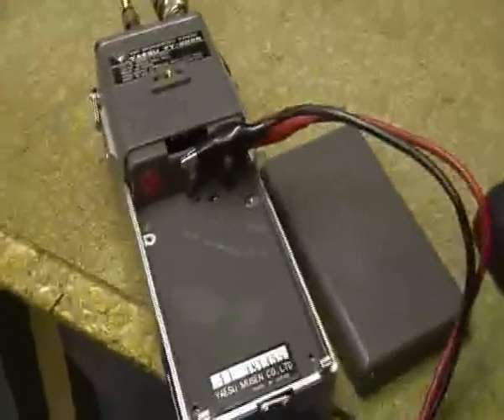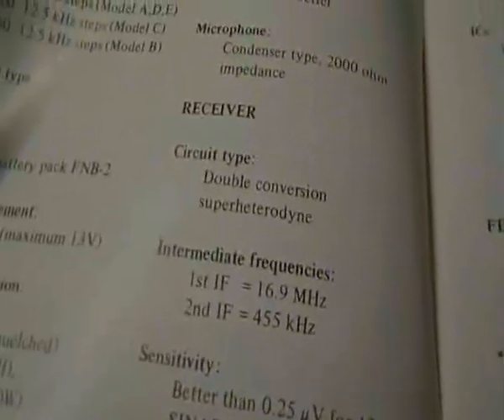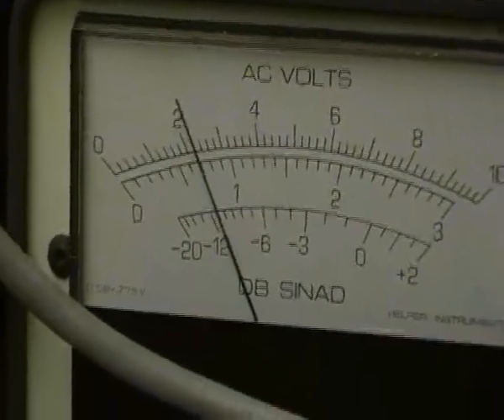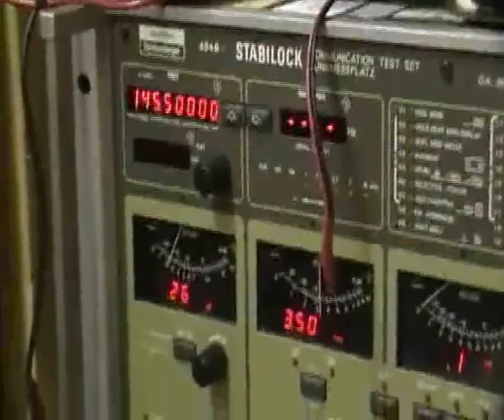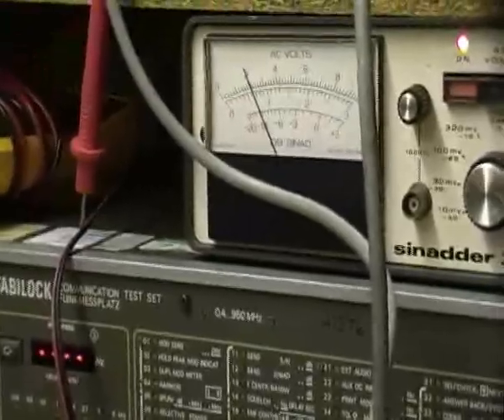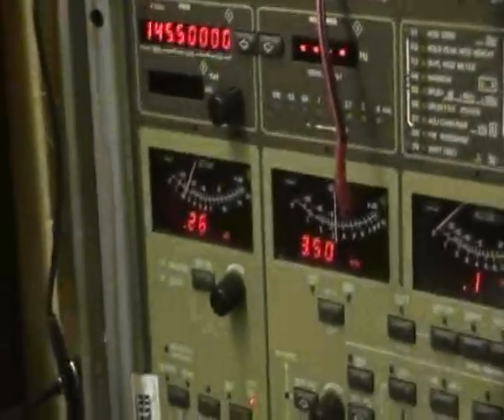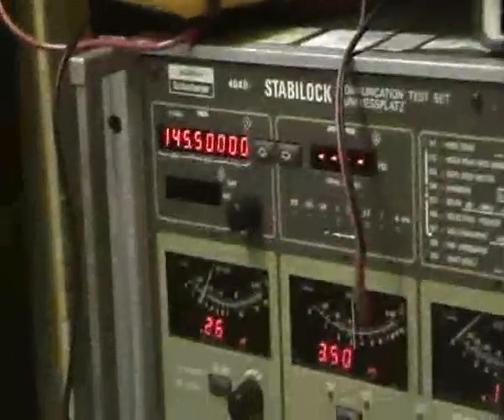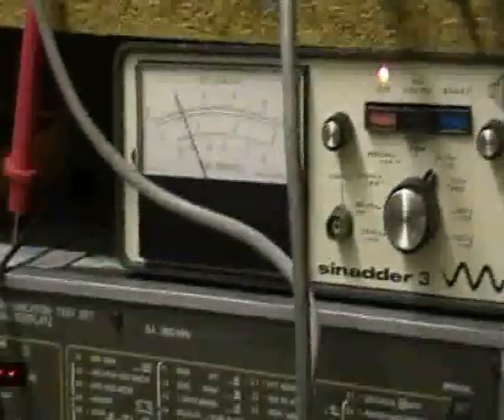Sinad test for a Yaesu FT-208R VHF Hand Held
Just a quick vid for theCobraman showing a sinad test using another test setup.